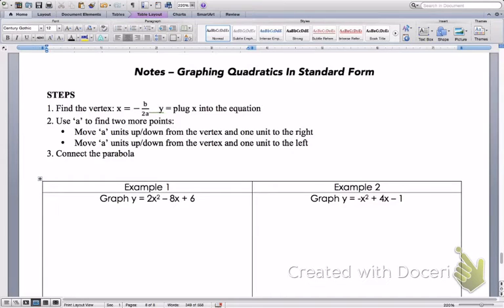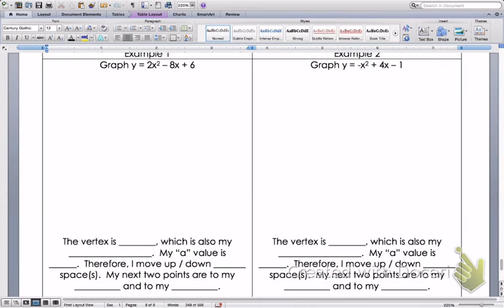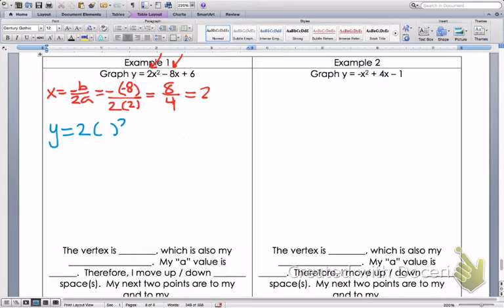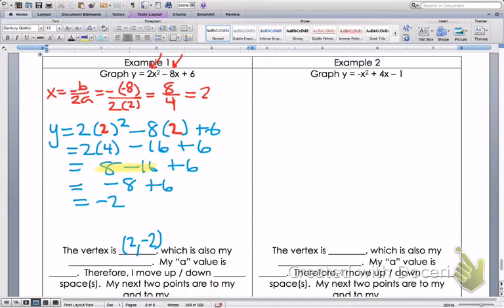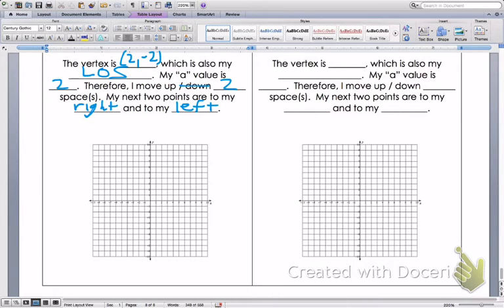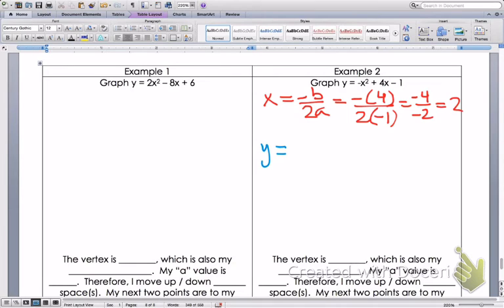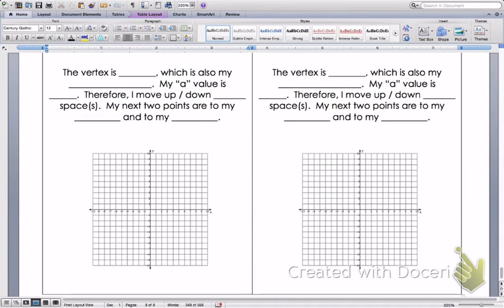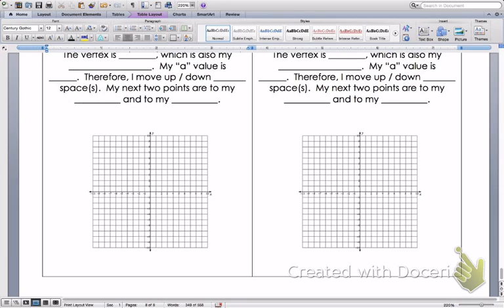Alg1 04-22-16 Graphing Quadratics in Standard Form